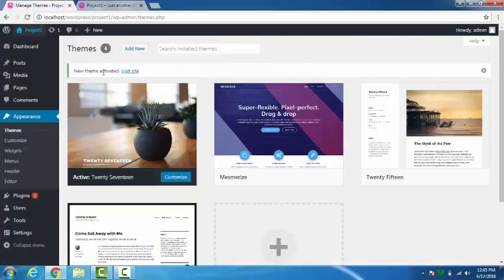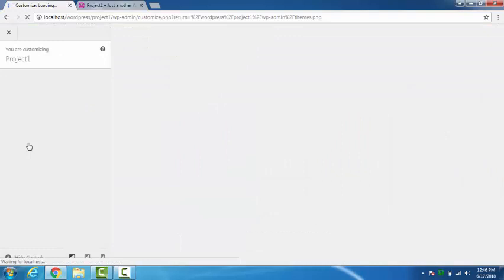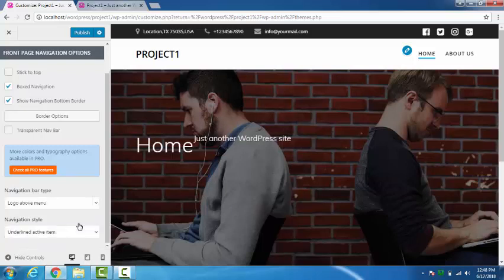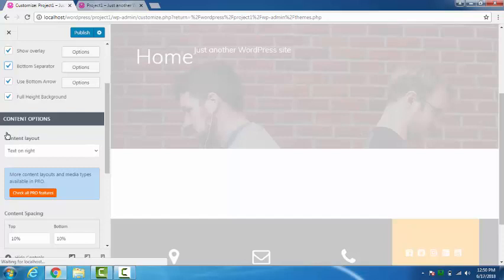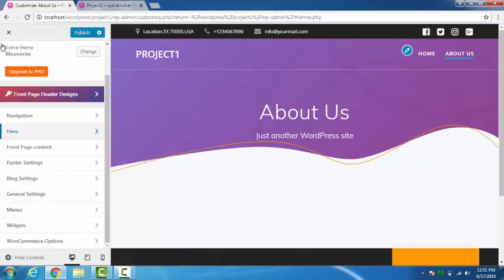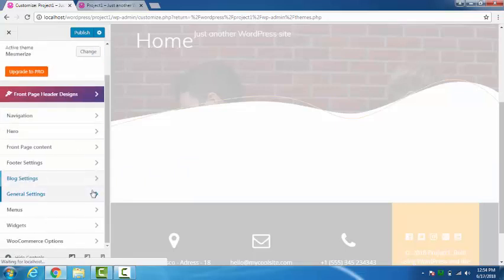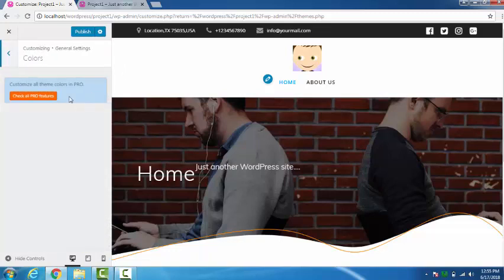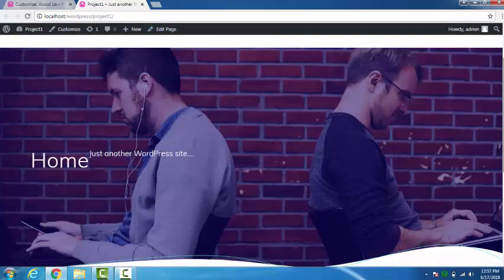Customizing a Theme in Wordpress | Theme Mesmerize | TheWP-Tutorials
In this video I have shown the features of a WordPress Theme Mesmerize. It is one of the mostly used themes and very popular too.